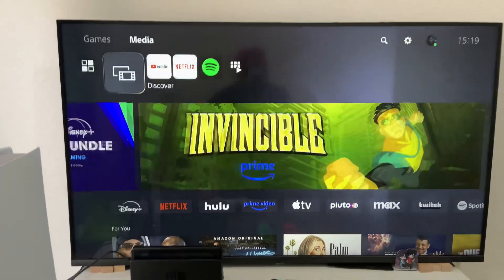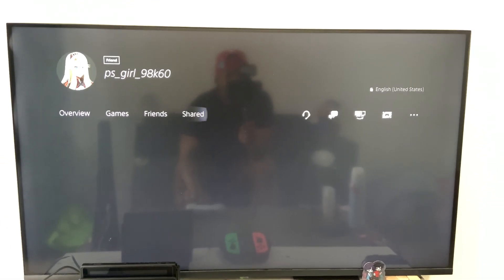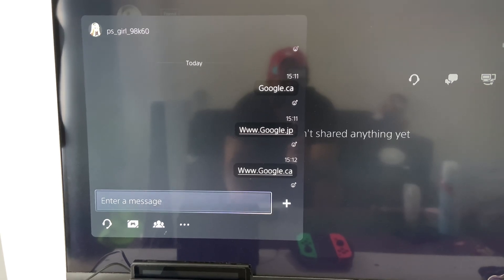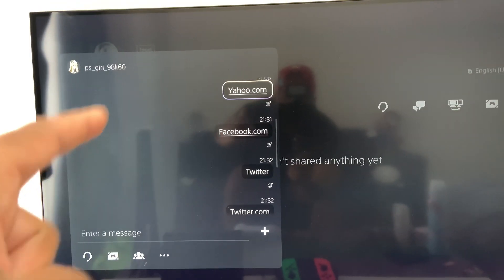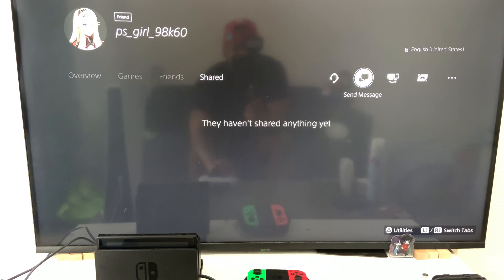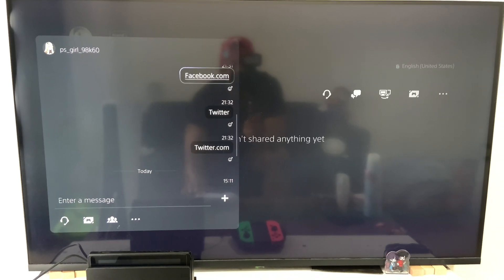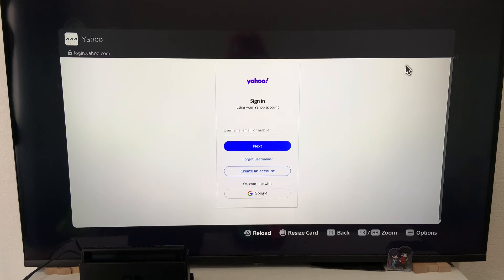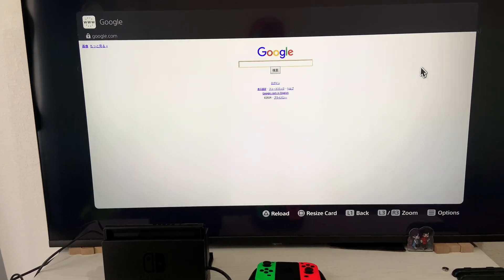How To Access PS5 Web Browser | New Method 2024 **Not Clickbait** It Works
How to Access PlayStation 5 web browser